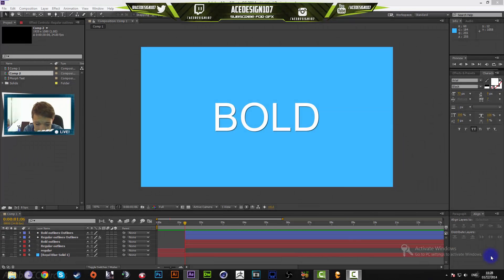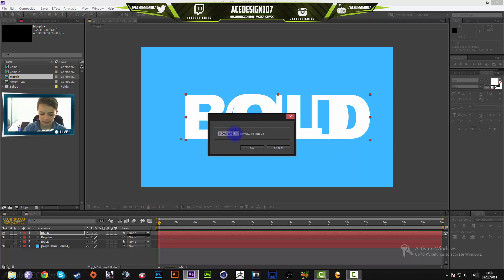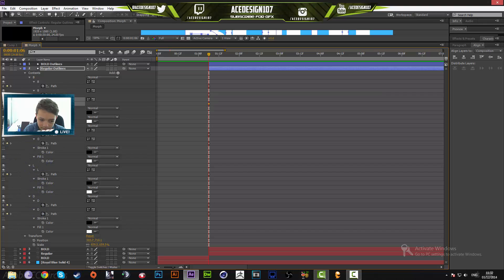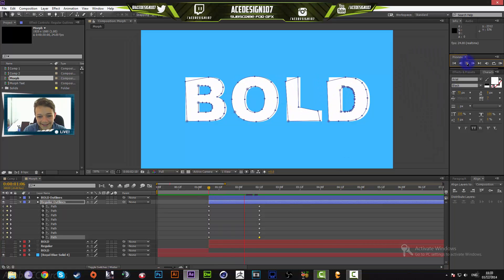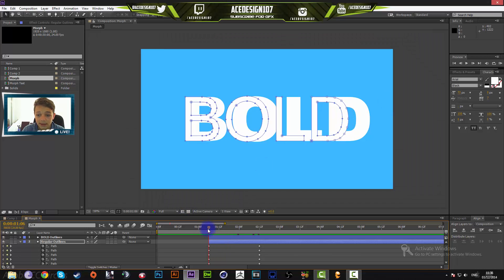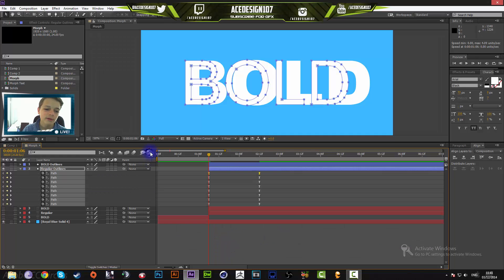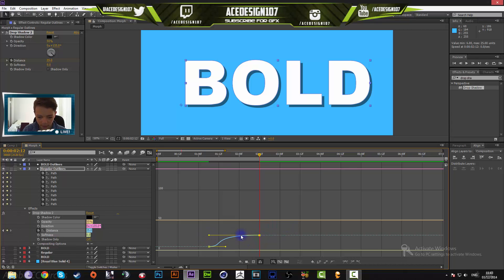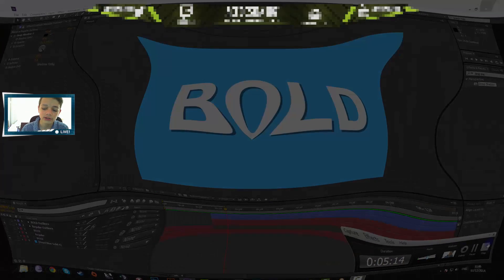Morph Text From Regular to Bold | Tutorial | After Effects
Morph your text shapes from regular weight to bold, black, italics, whatever. Simple steps and you can repeat and solve most problems that might come up.

BUT it's not a perfect solution and you MAY have to do manual fixing. If you do have to fix it manually work backwards and try not to cry.

Uploading Schedule:
✔Monday - UI Design Tutorial
✔Tuesday - Text Tutorial
✔Wednesday - Manipulation Tutorial
✔Thursday - Animation Tutorial
✔Friday - Cinema 4D Tutorial
✔Saturday - Random Video & Speed Art
✔Sunday - Give away